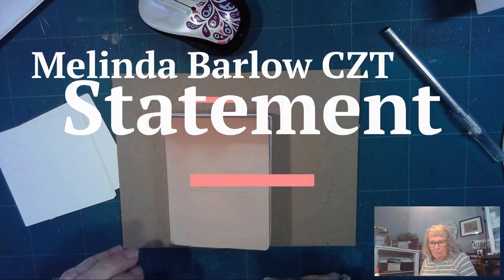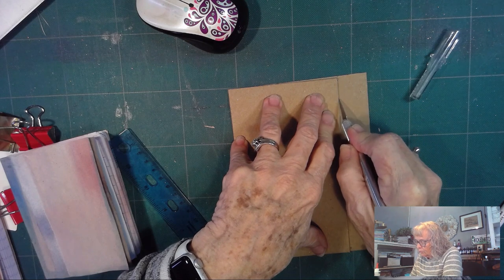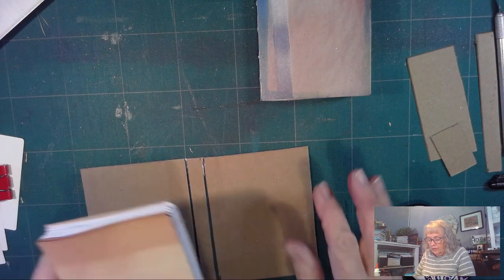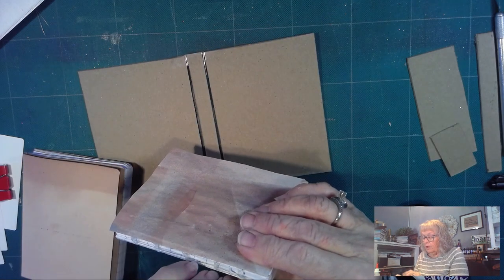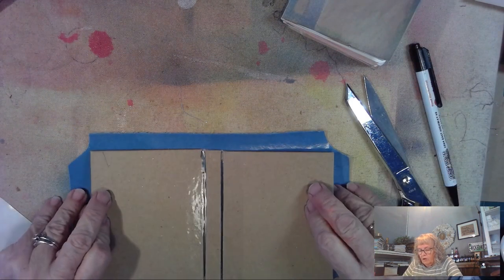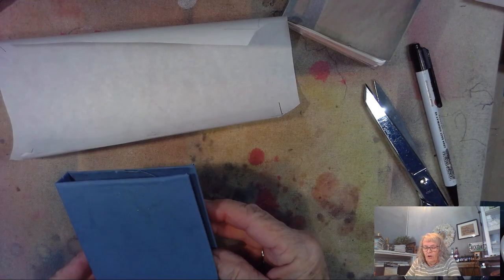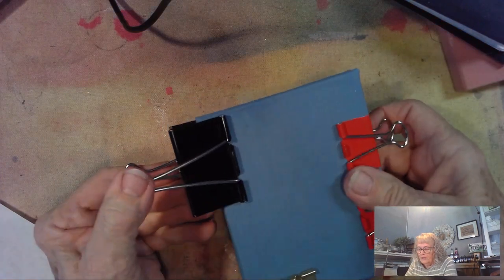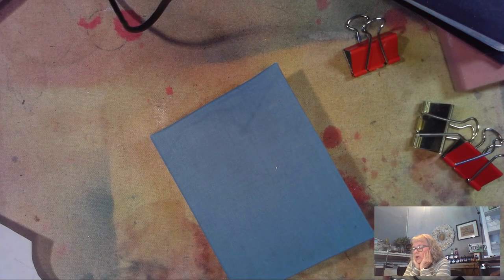What's going on in the Studio Handmade books.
I am now videoing what I do in the studio every day.  Yes, it will be wild and unpredictable but fun. Hope you enjoy!